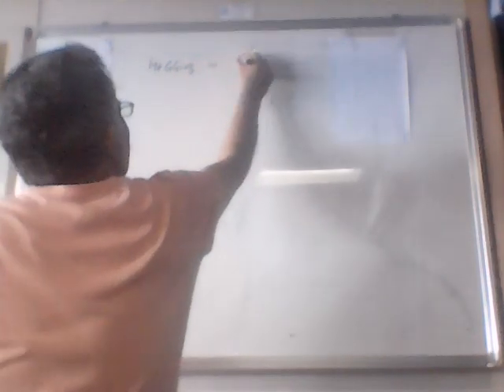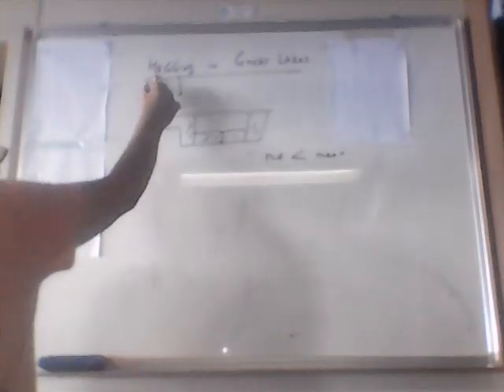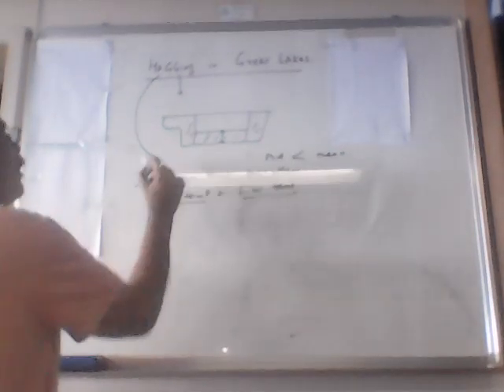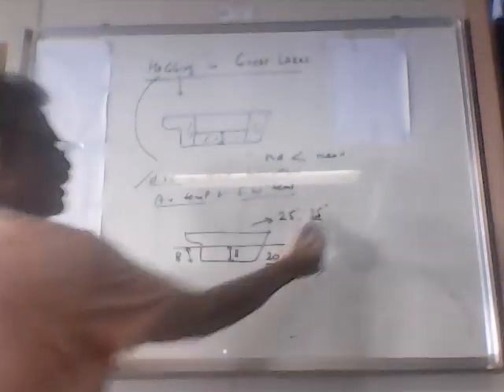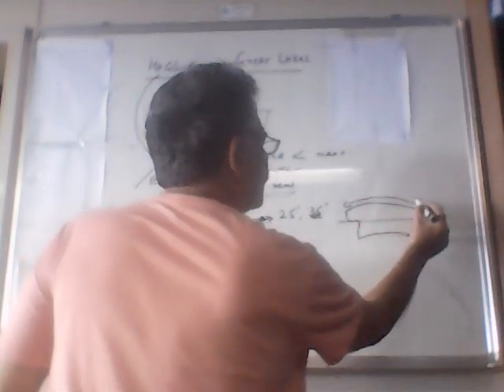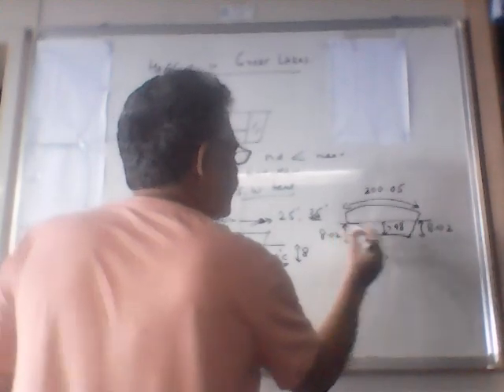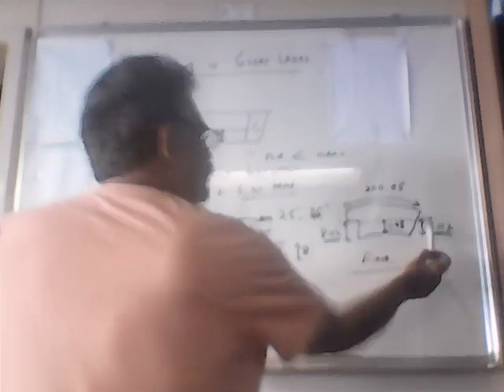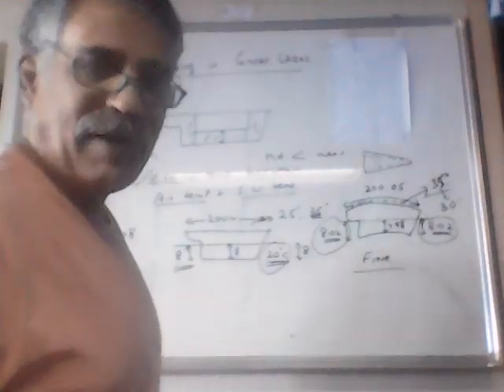hogging in great lakes. BNWAS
another reason of hogging. BNWAS new regulations